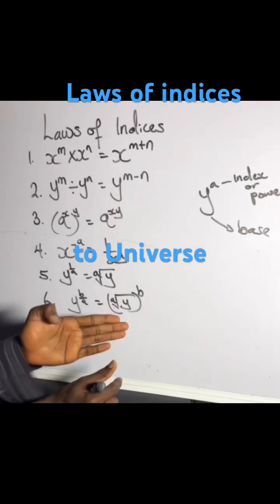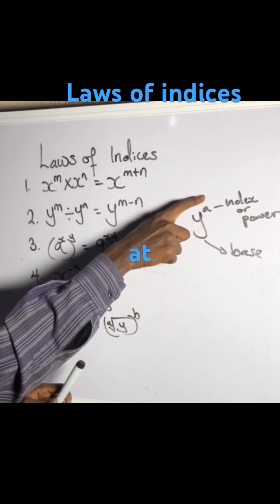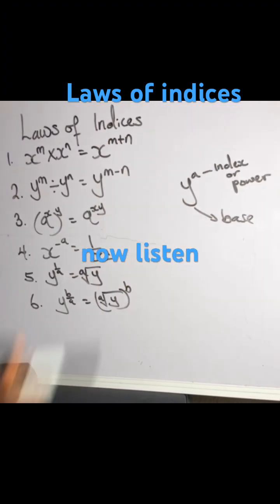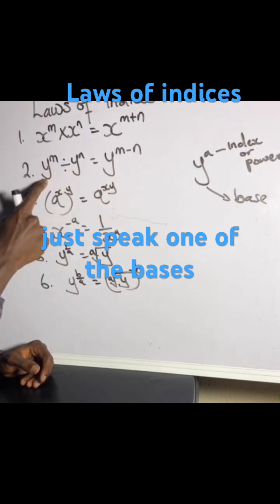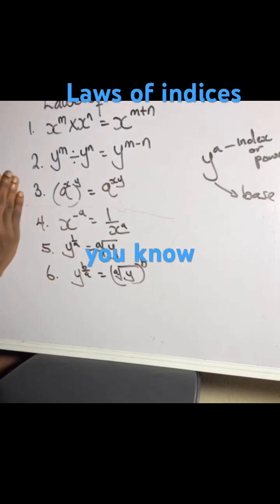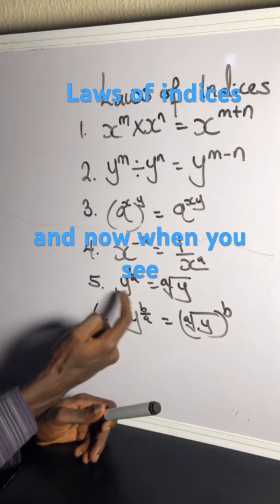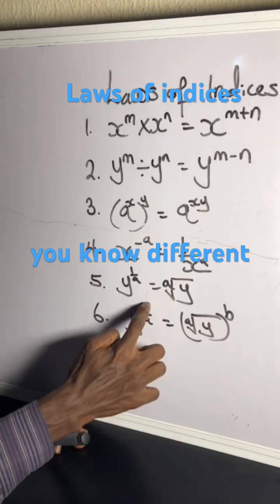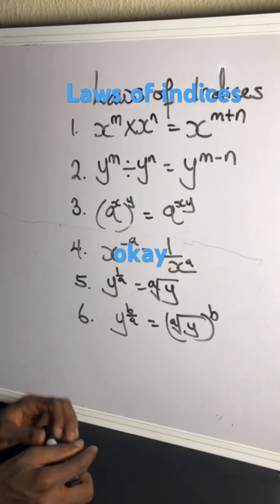The genesis of exponential problems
This video narrates laws of indices.